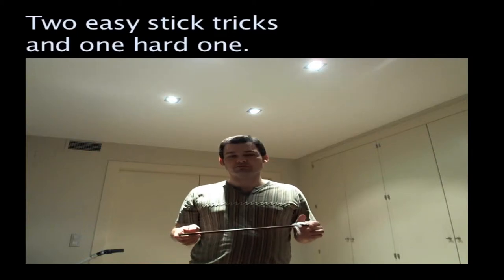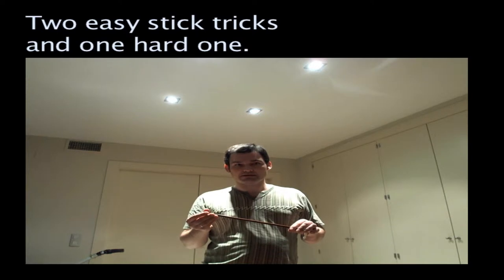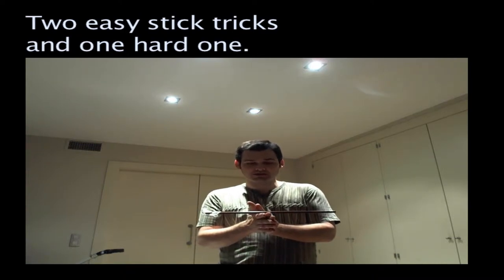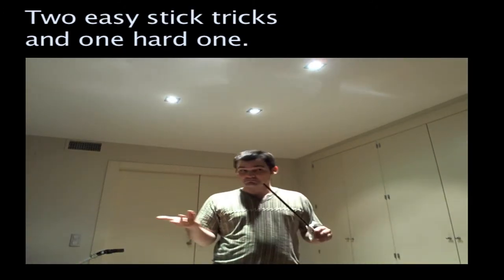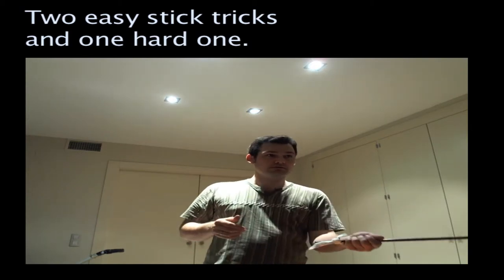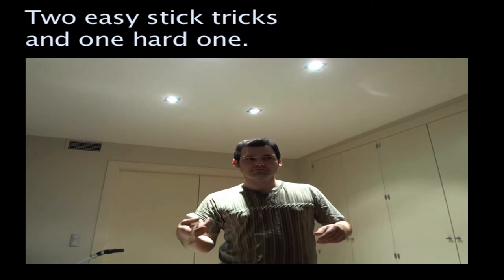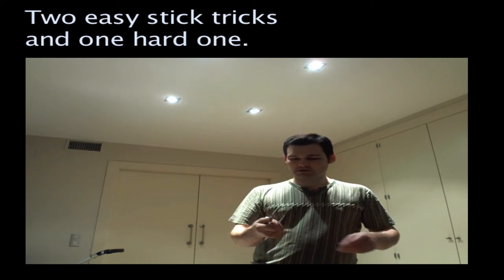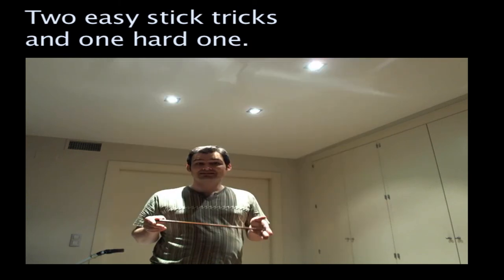stick manipulation 1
2 easy tricks and 1 harder one.